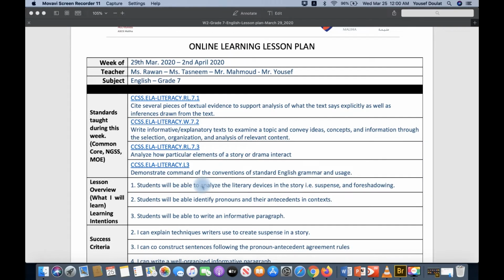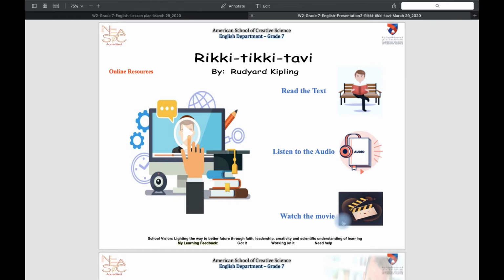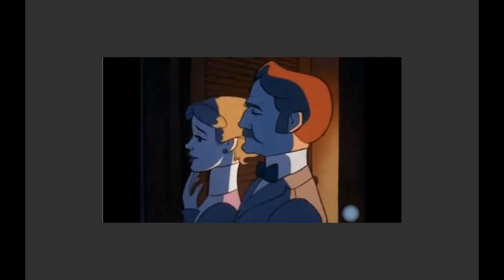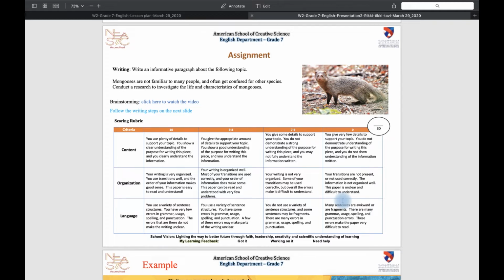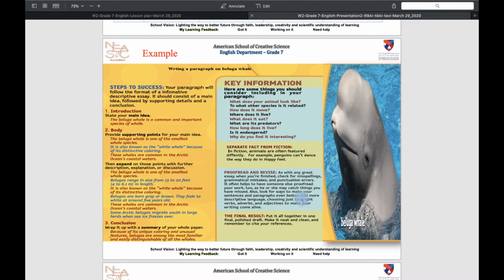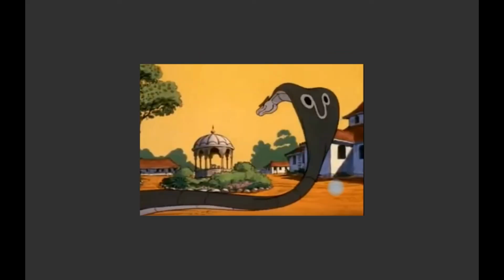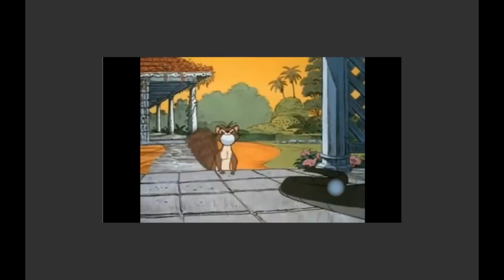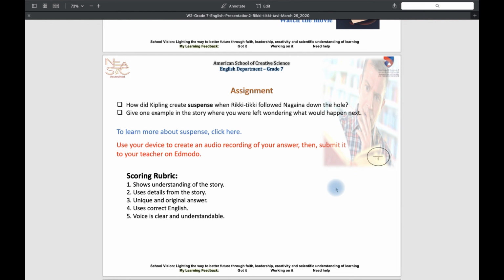English Grade 7 Reading and Writing March 29-full version